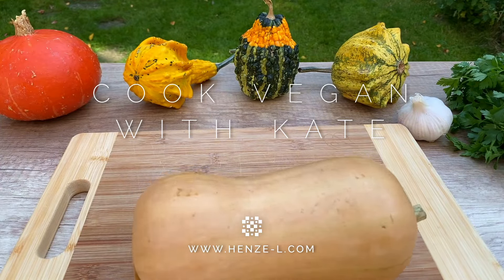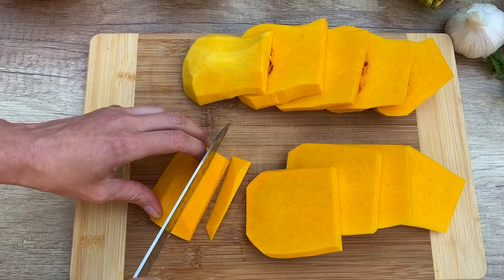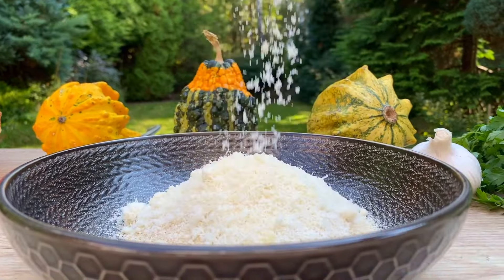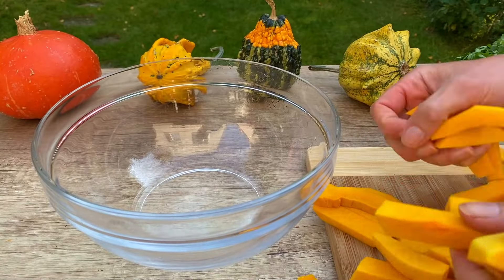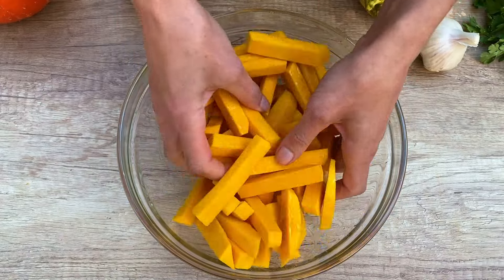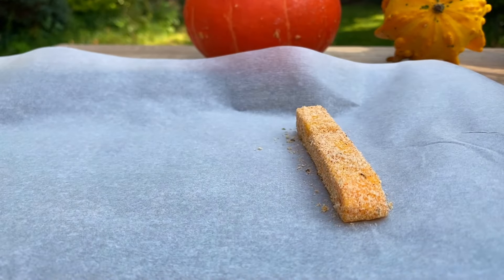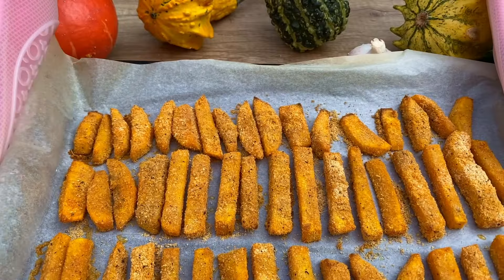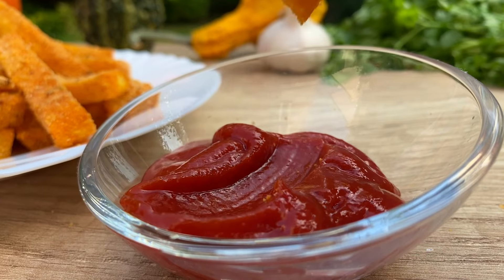Crispy Pumpkin Fries | Healthy & Delicious Vegan Side Dish Recipe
Explore our Premium Damascus Kitchen Knives!

New Way To Cook Pumpkin | Healthy, Quick and Simple
Surprise Your Kids With This Vegan Pumpkin Fries Recipe!

Ingredients🧾

- Pumpkin
- Olive Oil

Coating🧾

- Bread Crumbs
- Vegan Parmesan
- Paprika
- Italian Herbs
- Cinnamon
- Black Pepper
- Garlic Powder
- Salt

Cooking tips🧑‍🍳

* Use a sugar pumpkin or butternut squash for fries, as they have a naturally sweet and firm flesh that holds up well when baked.
* If you have an air fryer, cook the fries at 200°C (390°F) for 15-20 minutes, shaking halfway through.

These crispy vegan pumpkin fries are the perfect healthy side dish for any meal.
Made with simple ingredients, they’re quick, easy, and sure to be a favorite!

If you’re looking for a simple vegan recipe to treat your kids, this one is definitely the right choice.
Perfect for family dinners!

Bon appétit and Enjoy!
Kate 🤍